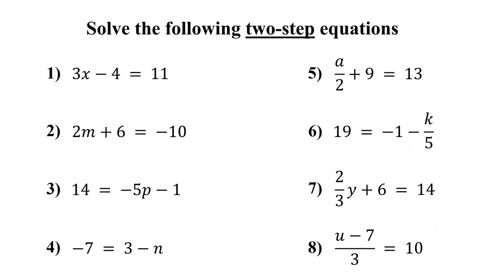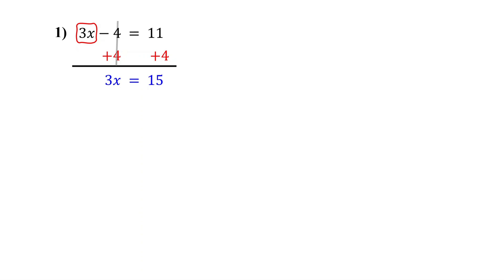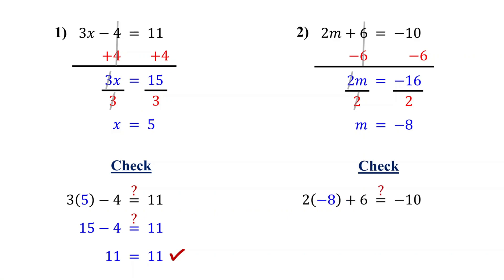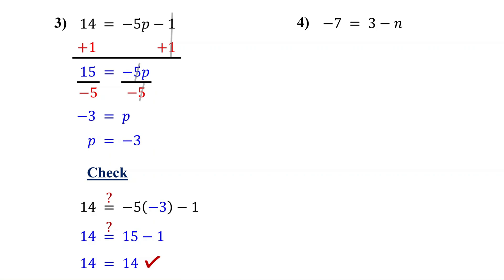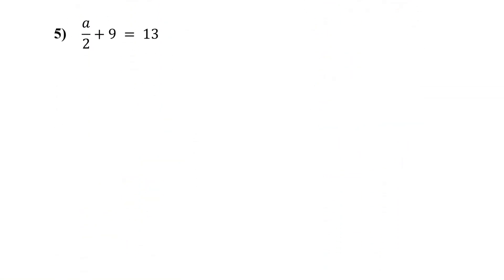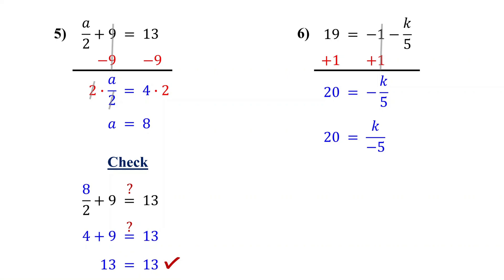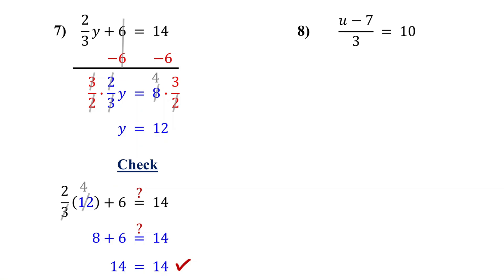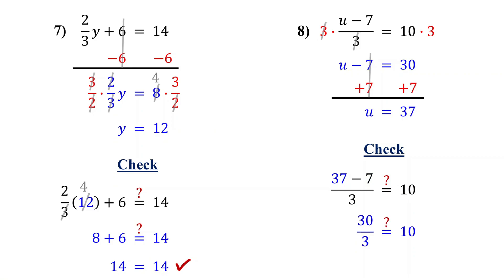Solving Two Step Equations │Algebra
This algebra math video explains how to solve two step equations with addition, subtraction, multiplication and division properties of equality. It also covers solving two step equations with fractional coefficients.